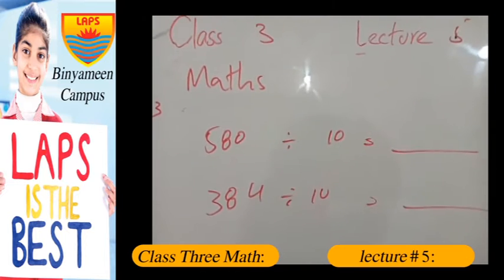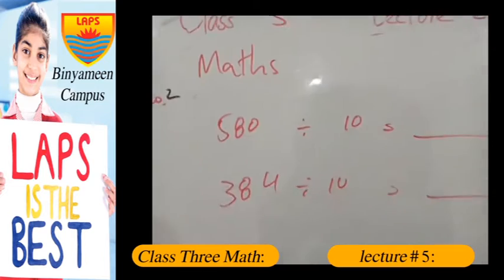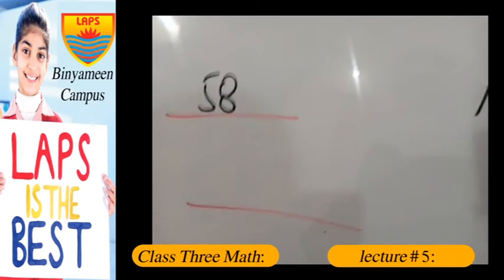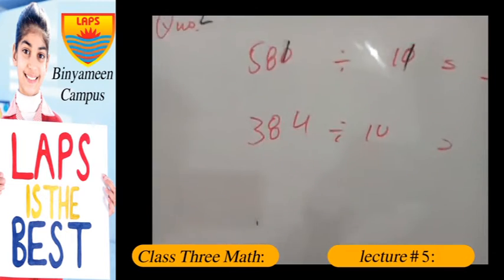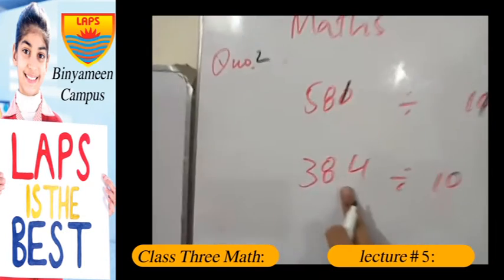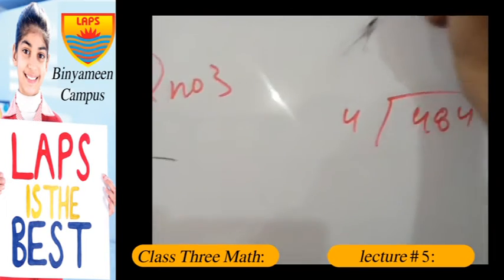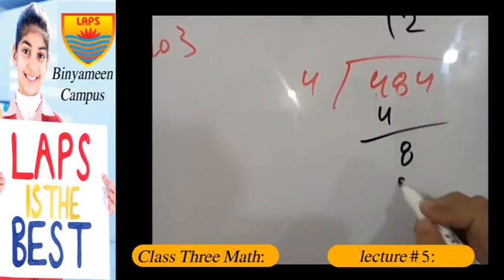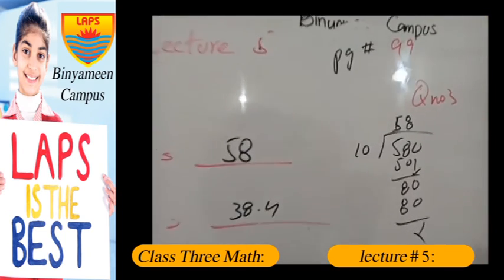Class Three Math Lecture 5